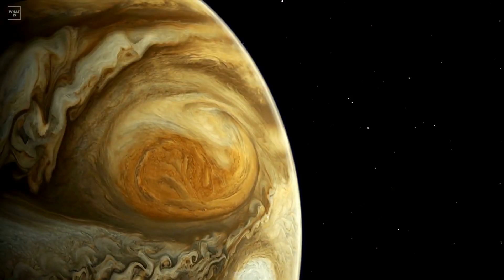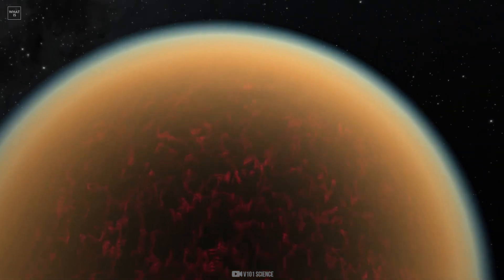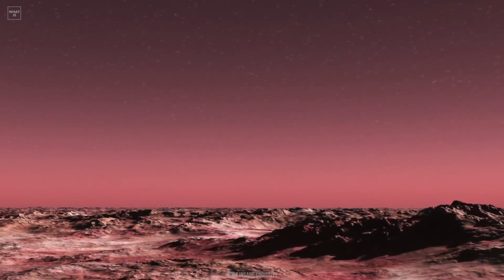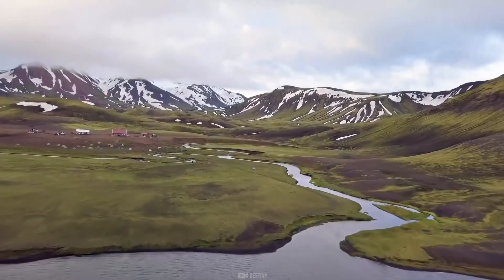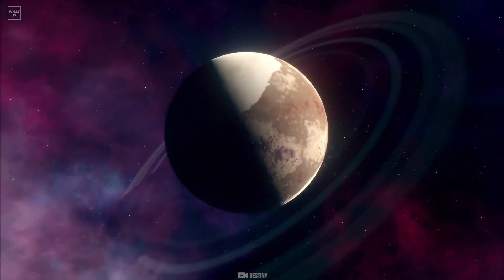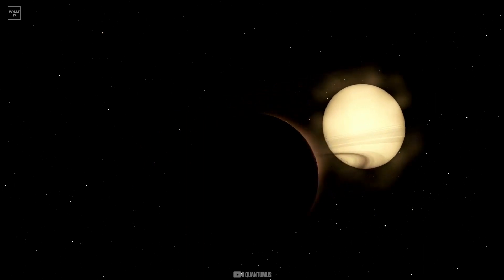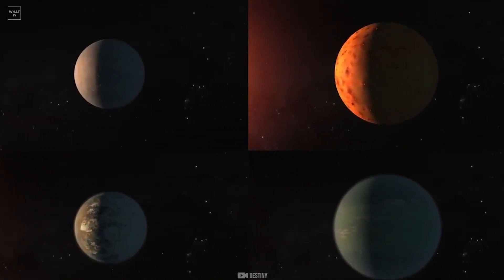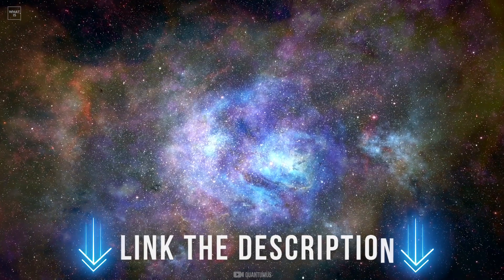What we learned about exoplanets in 2022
We began to get answers to these questions at the end of the 20th century, when our new tools finally allowed us to start finding planets orbiting other stars - exoplanets. And what is most surprising, more than 5000 exoplanets were discovered by various methods, which we will talk about today!
As always, the discoveries gave us answers to many questions!
In the early 1990s, which marked a new era in astronomy and cosmology, almost simultaneously, two new methods appeared that allowed us to find planets outside the solar system.
Then, astronomers noticed periodic shifts of the light of certain stars either in the red or in the blue part of the spectrum. This also spoke of the presence of massive planets, "pulling" their stars back and forth with the force of gravity, as a result of which they constantly fluctuated. Such fluctuations can be noticed if the disk of the planet's rotation is parallel to the line of our view of the star - then the star periodically moves away or approaches us.